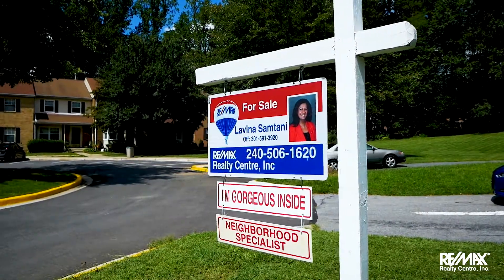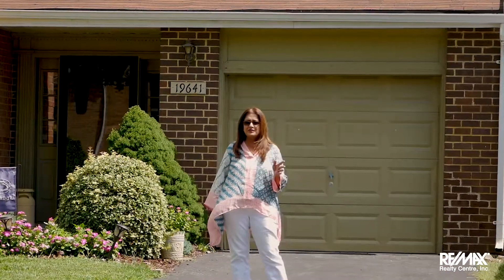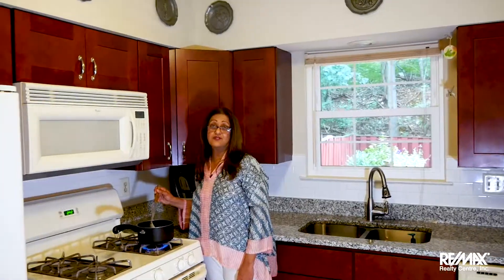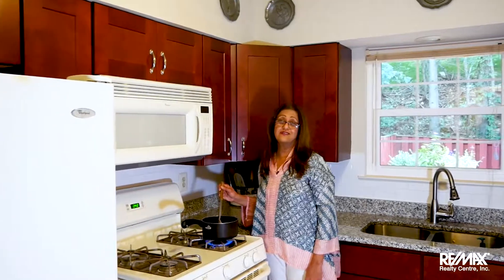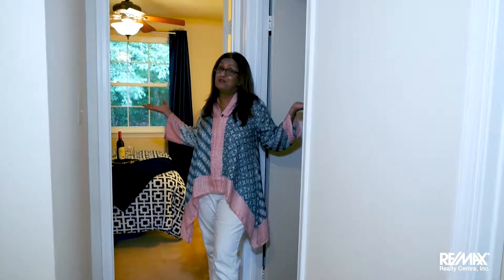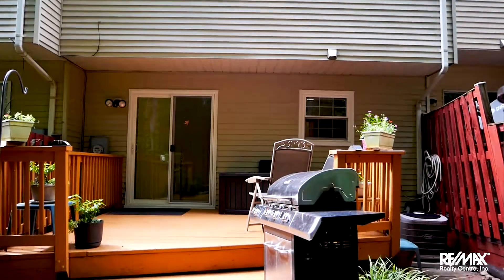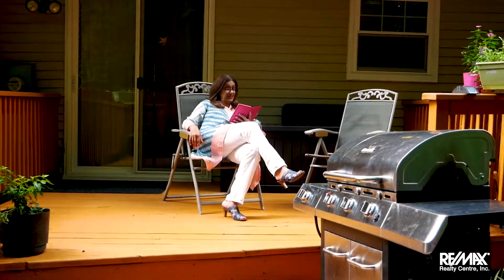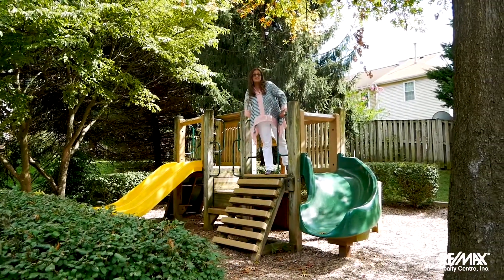Garage Town Home for sale in Germantown, MD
Garage town home for sale ...19641 White Saddle Dr, Germantown, MD 20874. featuring 3 Br, 2 full and 2 half bath close to I 270 and Clarksburg Outlet Mall